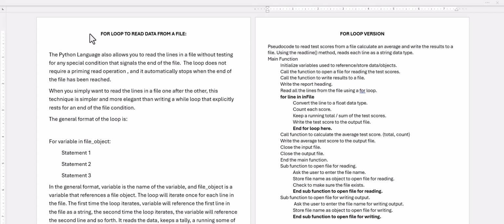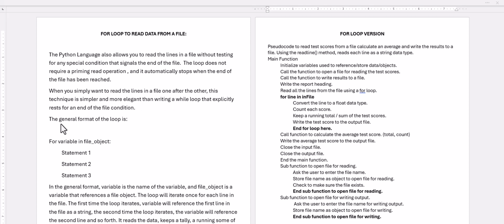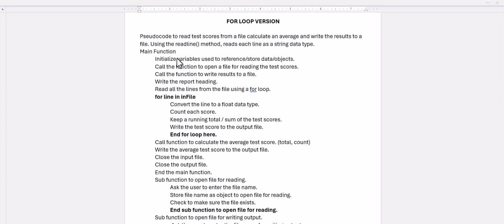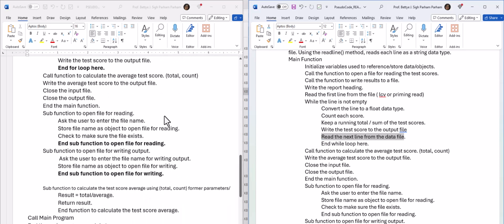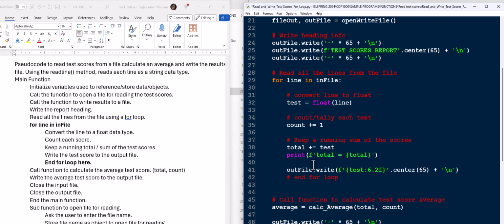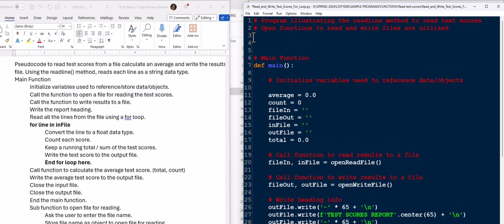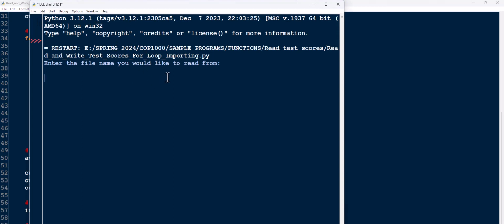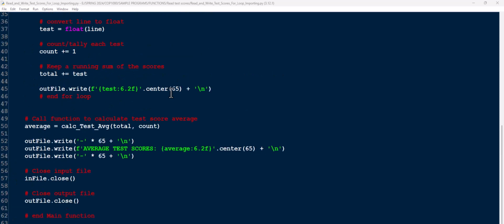Read_Write_TestScores_FOR_LOOP_VERSION_PSEUDOCODE_AND PYTHON_CODE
FOR LOOP VERSION READING & WRITING FILES
PSEUDOCODE & PYTHON VERSIONS